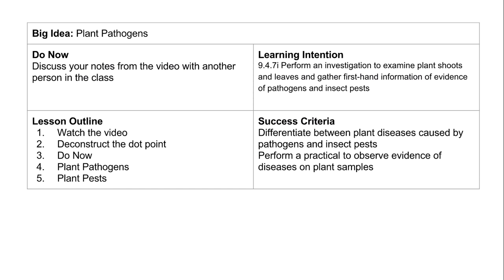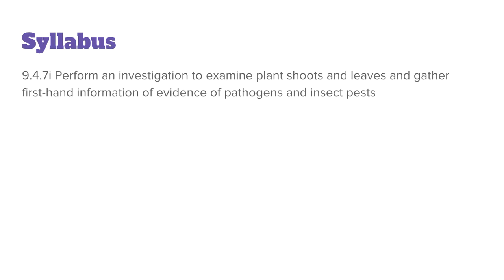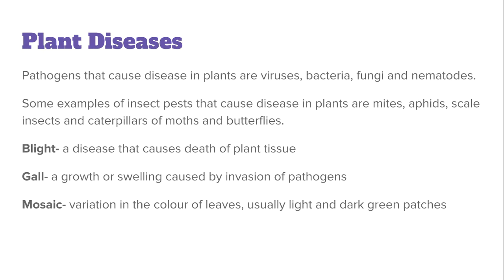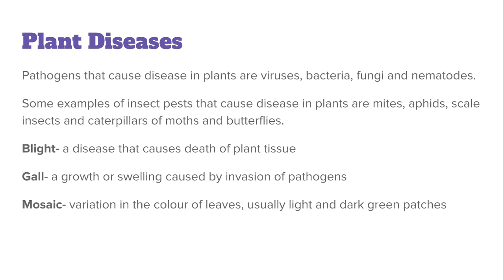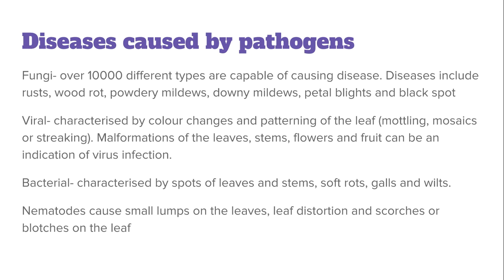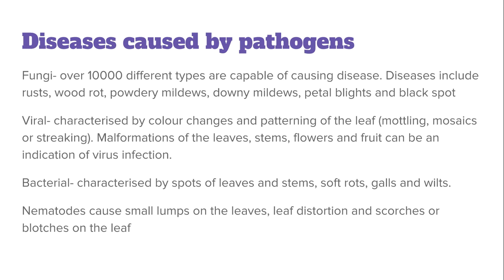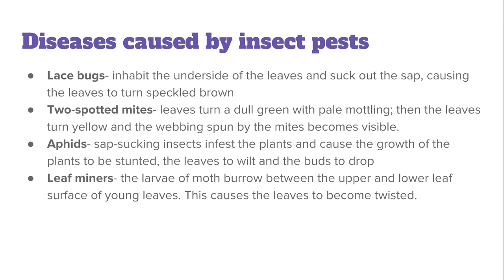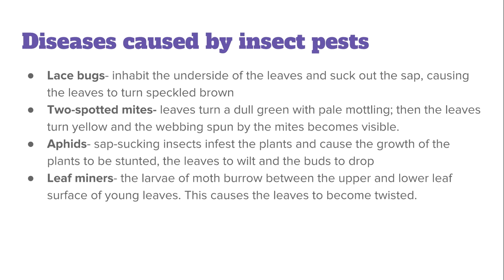14 Search for Better Health 9 4 7 i